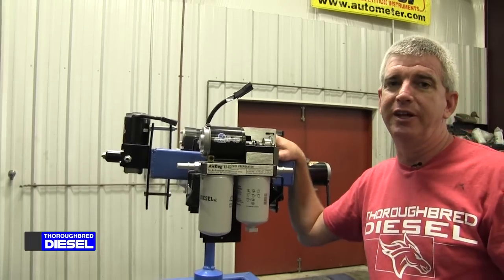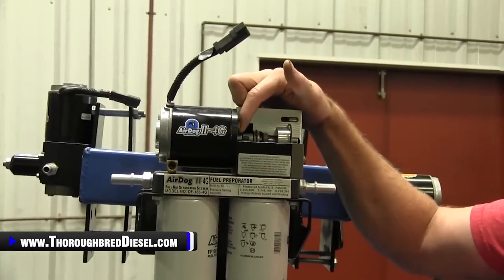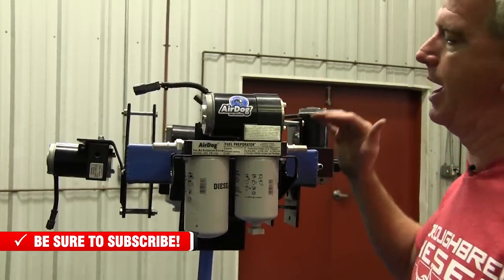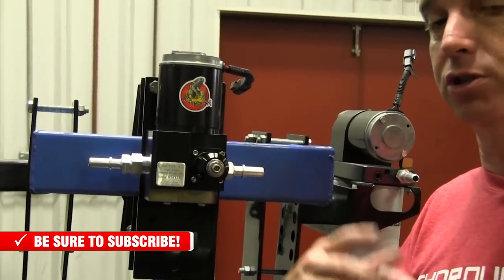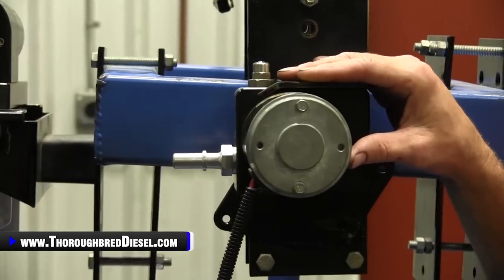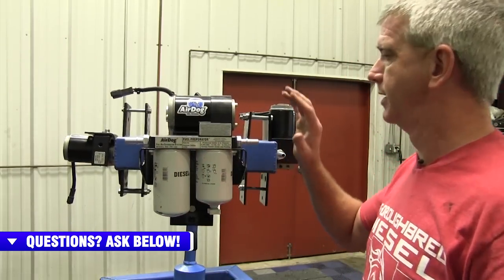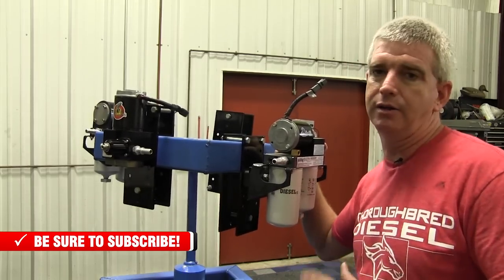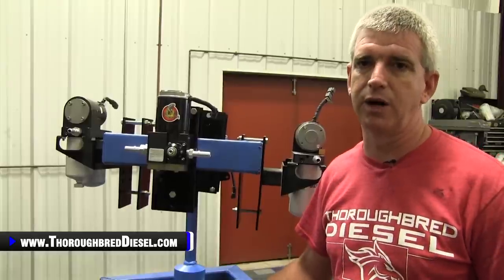AirDog Fuel Systems (Overview) | Best Fuel Pump 4 My Truck?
Airdog offers a variety of fuel pumps and lift pumps. However, the differences between all of their line can be confusing. Let us show you how to pick the best fuel pump for your truck from AirDog.

Thoroughbred Diesel is an authorized dealer of AirDog products. Our sales staff know all about fuel delivery to your diesel so if you have any questions stop clicking and call us toll-free at . Shop below for the AirDog Raptor 4G, Original AirDog, AirDog II 4G, FRRP 100 Airdog VP44 combos, and brand new FRRP 150 Cummins lift pump! AirDog fuel systems, Raptor fuel pumps, replacement filters, suction tube kits, filter replacement indicator light kits, FRRP Dodge replacement lift pumps and more AirDog accessories offered at Thoroughbred Diesel.

Watch us show why AirDog fuel pumps could be right for you.

Chapters
0:00 AirDog Fuel Systems
0:45 AirDog II 4G
1:55 Original Airdog
2:50 Raptor Lift Pump
3:49 FRRP Lift Pump
5:10 Gallons Per Hour
6:35 Warranty